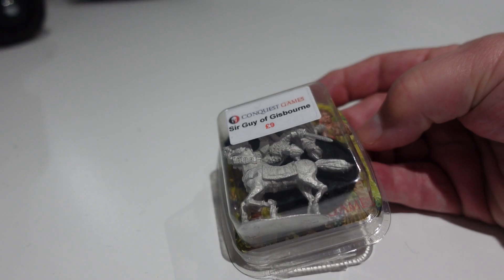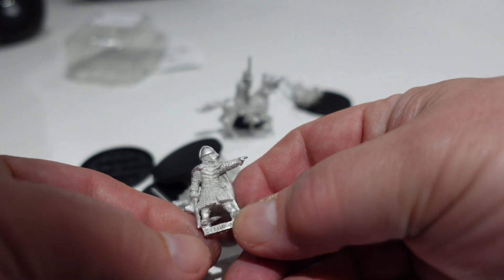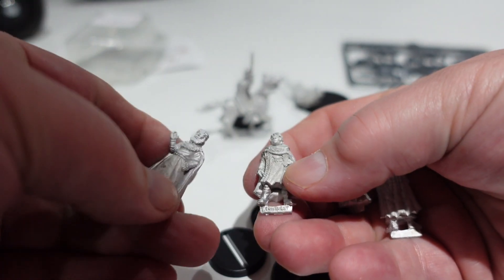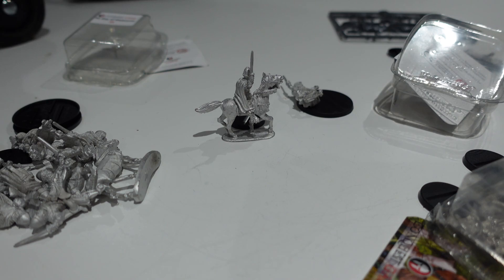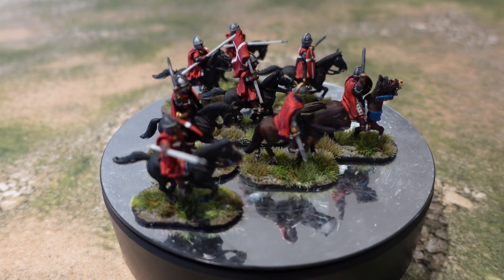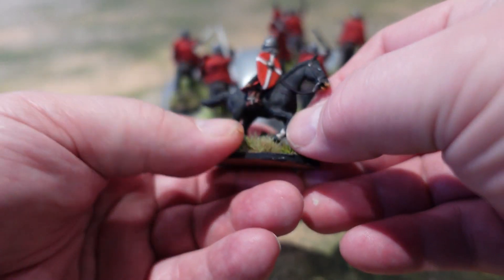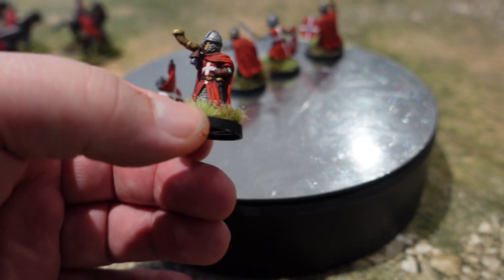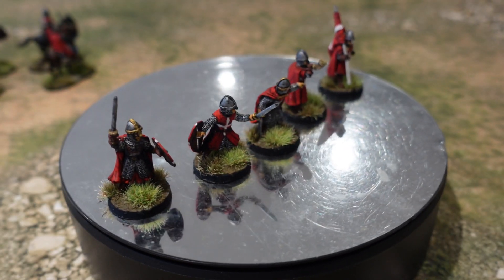Unbox and Paint: Conquest Games Normans from the Robin Hood range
At Warfare in Farnborough the other week I was forced to buy some nice miniatures by Conquest Games by Martin aka 7th Son. I thought you might be interested in seeing these figures from their Robin Hood range.